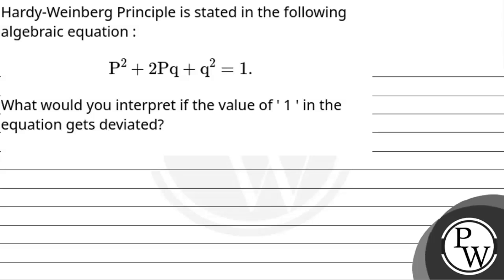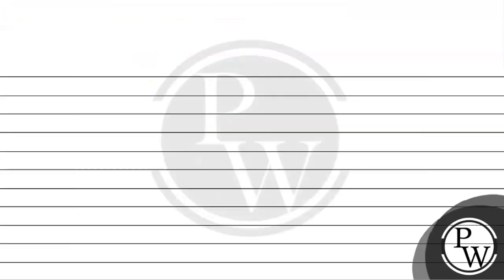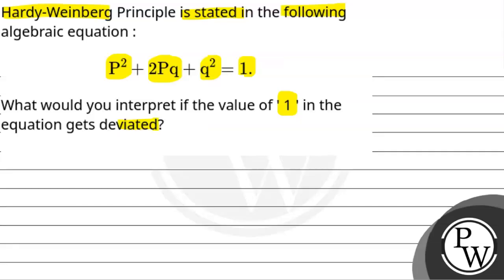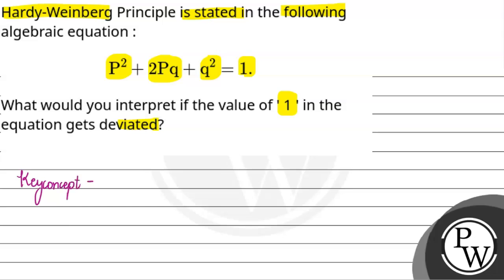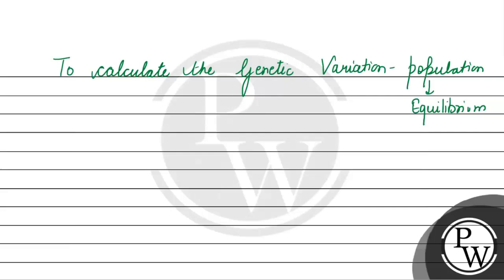Hardy-Weinberg Principle is stated in the following algebraic equation :\\[\\mathrm{P}^2+2 \\mat....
Hardy-Weinberg Principle is stated in the following algebraic equation :\\[\\mathrm{P}^2+2 \\mathrm{Pq}+\\mathrm{q}^2=1 \\text {. }\\]\nWhat would you interpret if the value of ' 1 ' in the equation gets deviated?